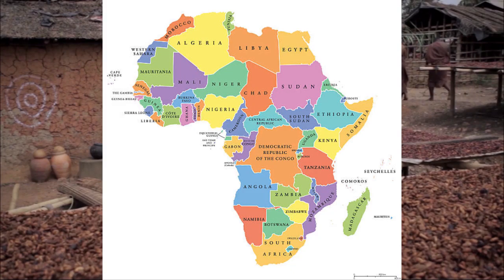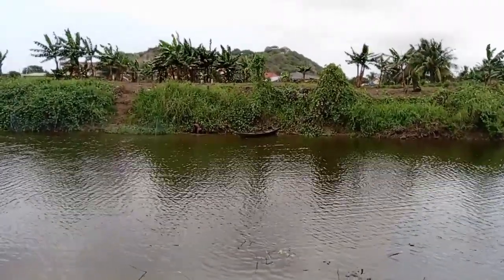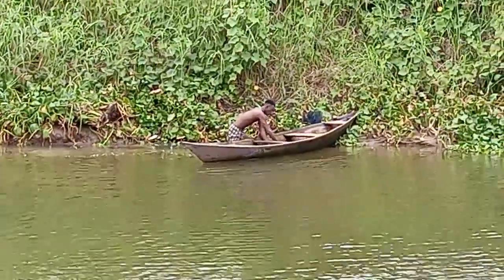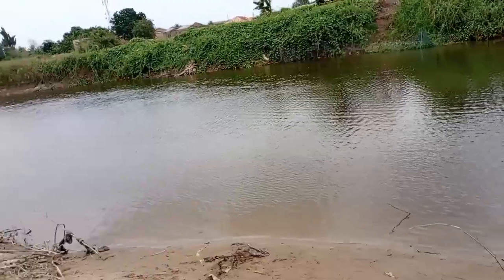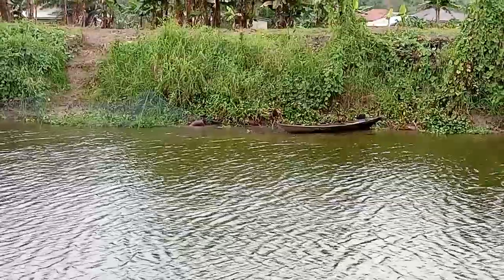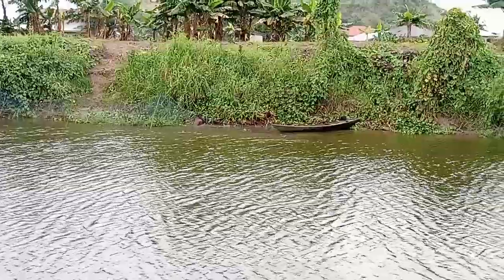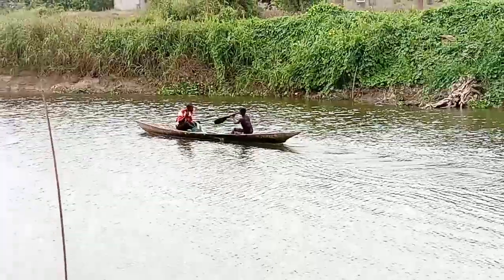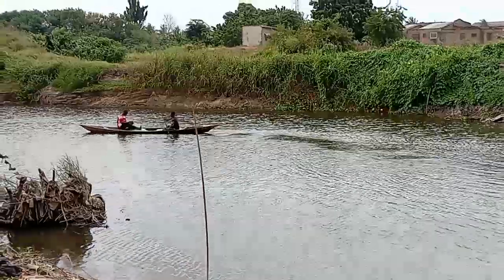AFRICA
Know more about AFRICA
This video will show you like @KidsDianaShow or more . That is introducing our new series and drama. which is very @studyiqofficial in this era. whether you are in @thesaudireporters , @SETIndia , @disneykids , @USATODAY , @swedishhousemafia , @bach , @YouTubeNigerianMovies , @getmovies ,  @MangoTV-Official , @GhanaWebTV , @HolaSoyGerman , @DJShadowDubai , @CoViners ,
Videos
Play all